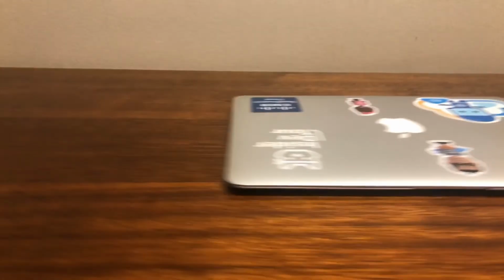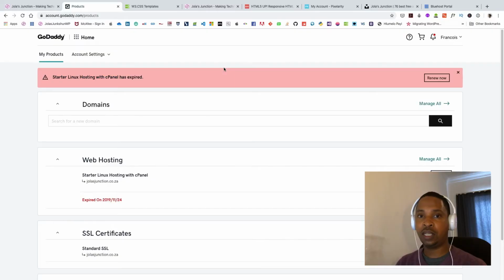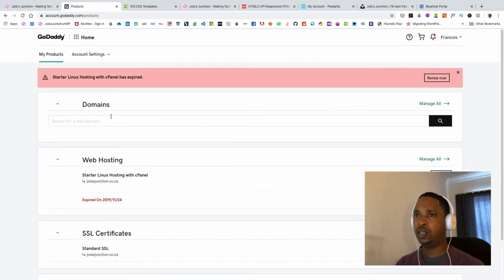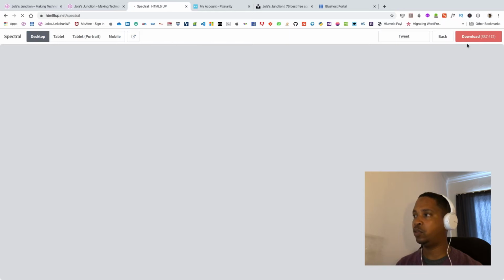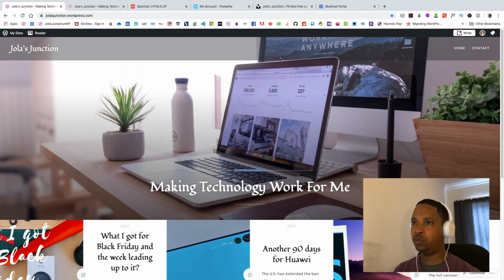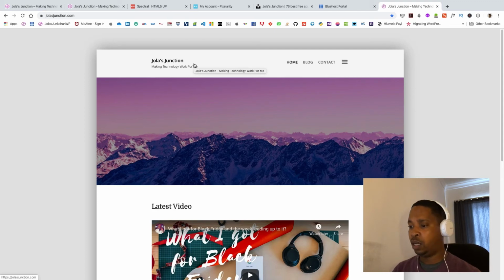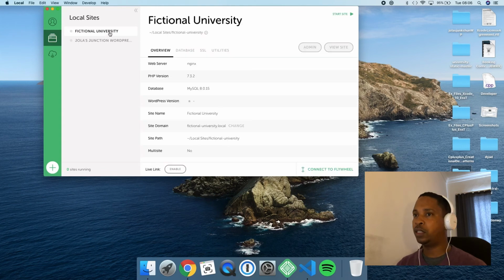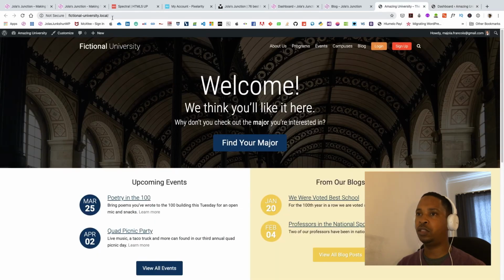How I got my website up and running again?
I speak about getting a website, blogging and moving to a new web hosting provider.